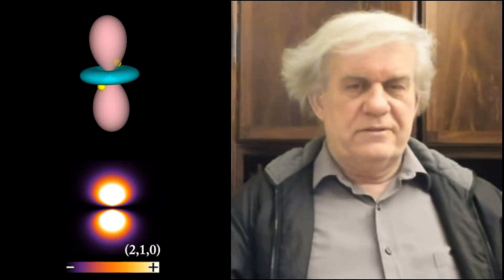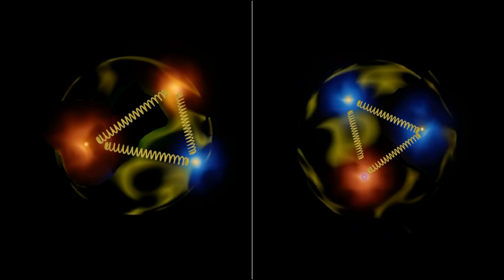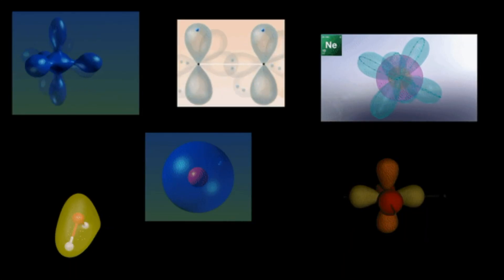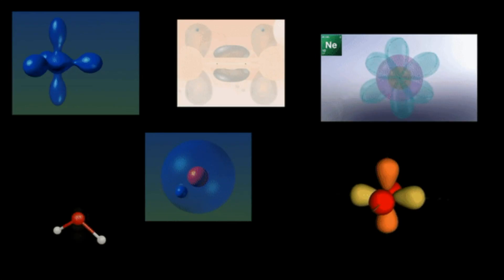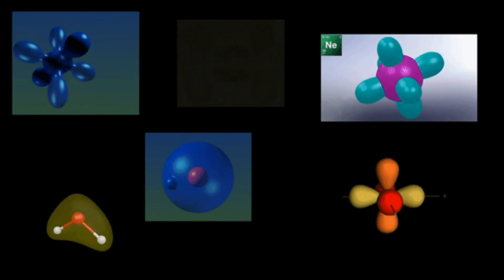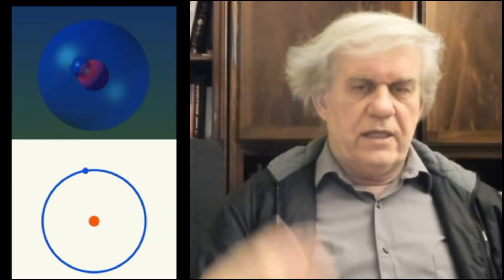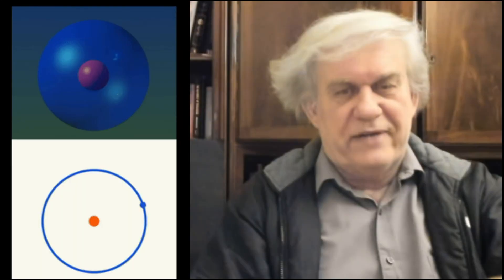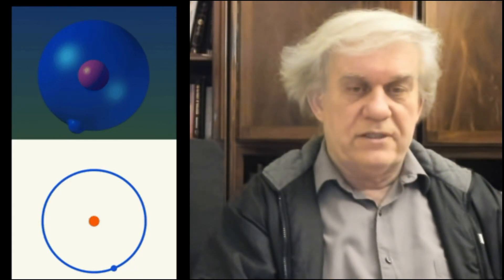What is a Quantum orbital?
The quantum mechanical model of the hydrogen atom consists of an electron bead orbiting a proton bowling ball.  The electron pearl does not fly out of the atom because there is a spherical membrane that prevents its departure. What is this ‘energy level’ that theorists illustrate? Is it a solid shell like that of an egg?